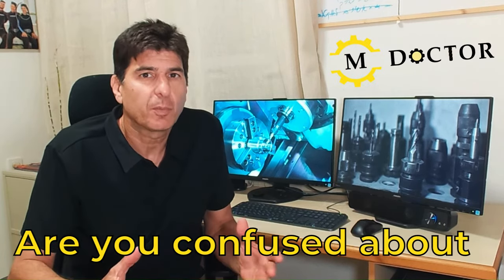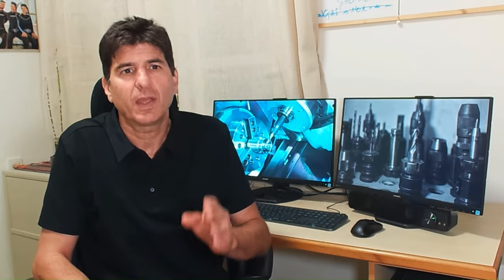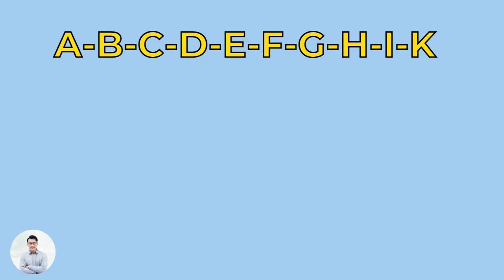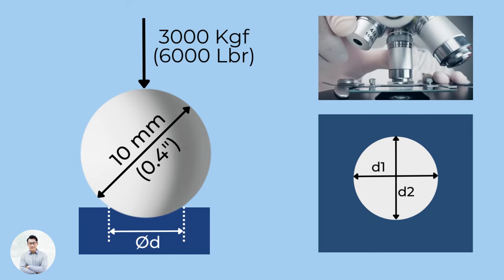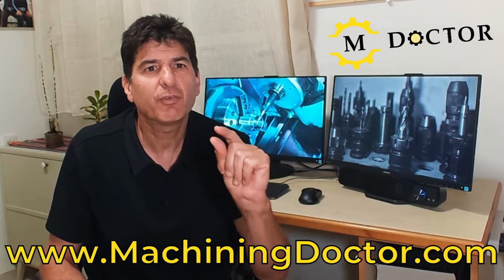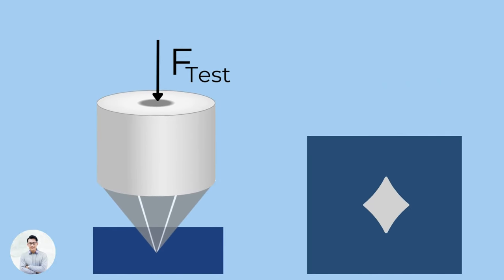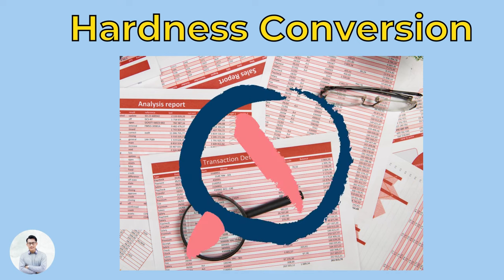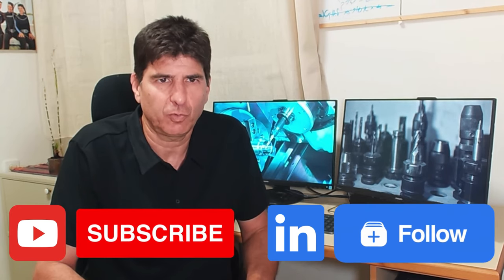Hardness Units (Rockwell, Brinell, Vickers) - Measuring, Converting, & When to use.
In this episode of the Machining Doctor Classroom, you will learn about the difference between Brinnell (HB), Rockwell (HRC), and Vickers (HV) hardness units.

* How they are measured.
* When to use each one.
* How to convert between them.

0:00 - Introduction.
0:47 - Rockwell (HRC/HRB/HRA)
1:28 - Brinell (HB)
2:45 - Vickers (HV)
3:31 - Harndess unit conversions
3:56 - Summary